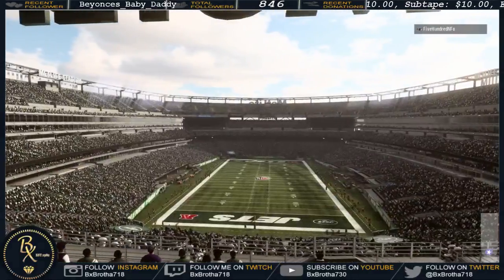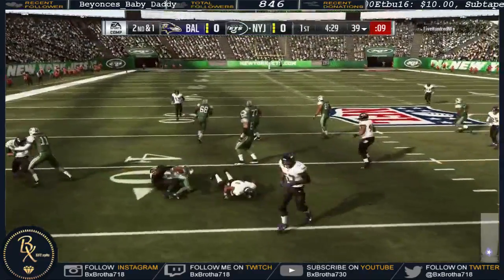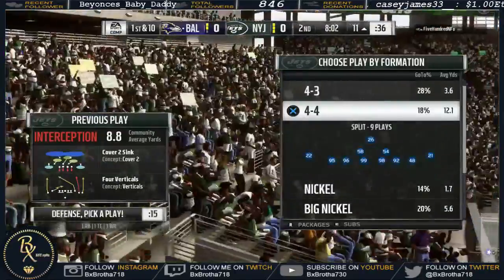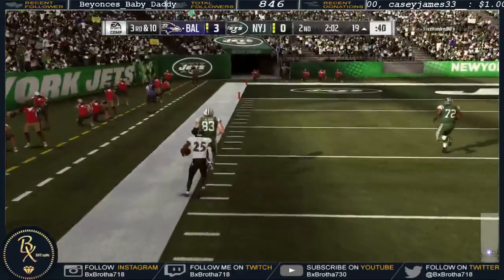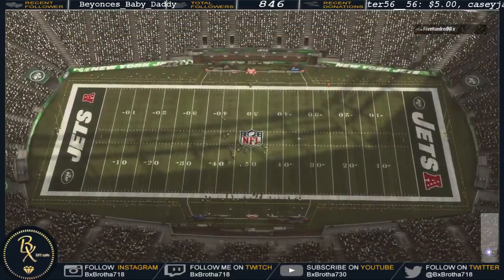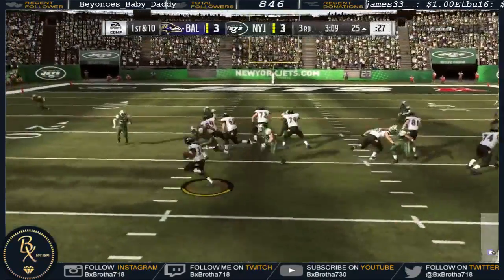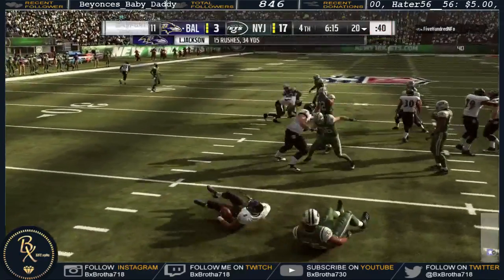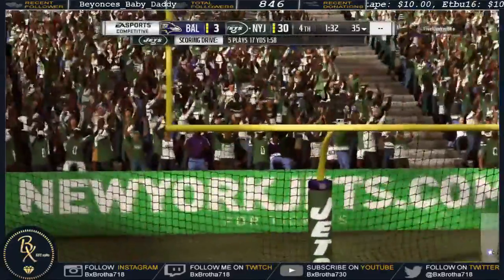MLB The Show 18 [ PS4 ] [ RS l Reward Tier: ST 0 l Status: ST 129 ]